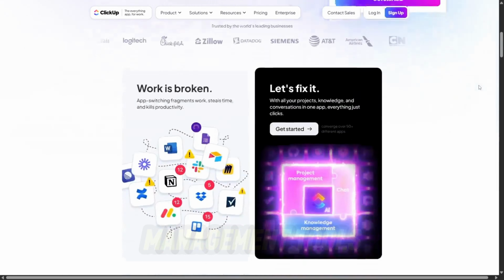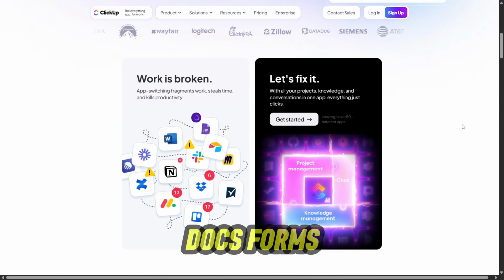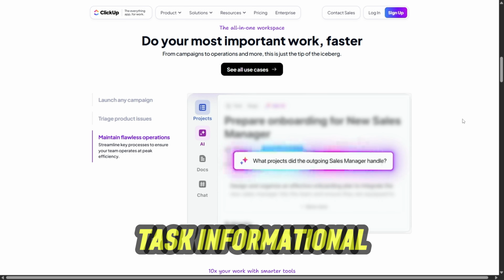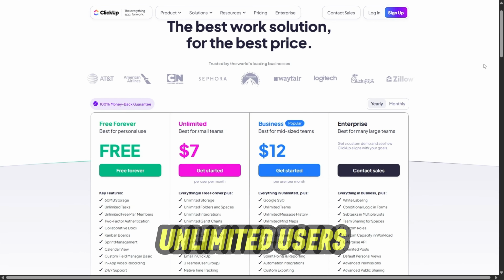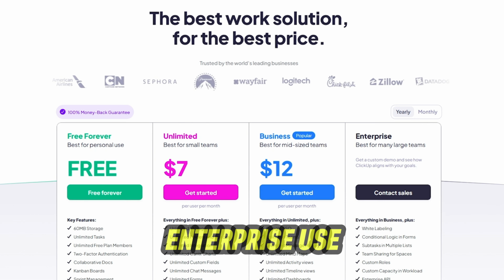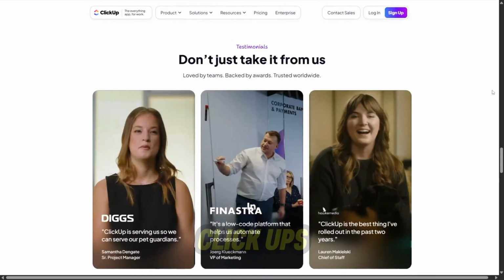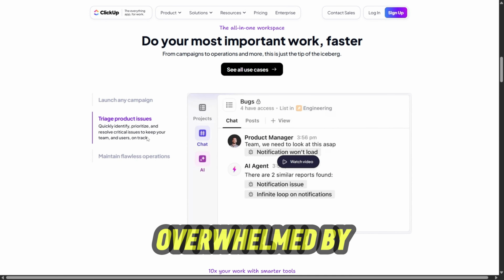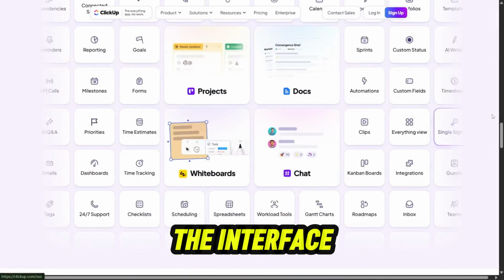Clickup | Honest Review (ALL YOU NEED TO KNOW)